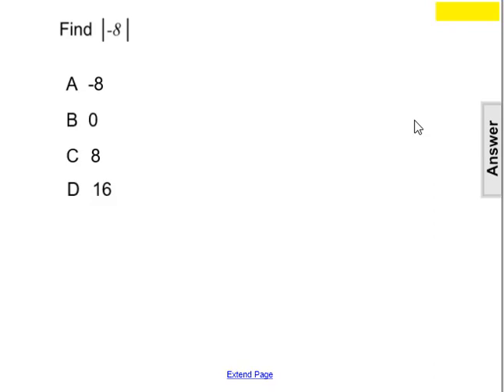Numbers & Operations Part 1 Question 28